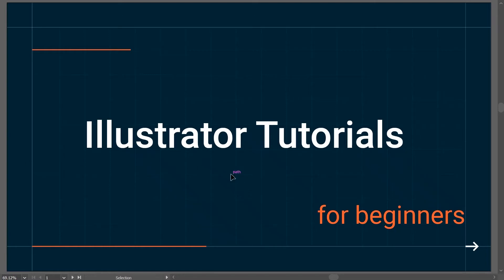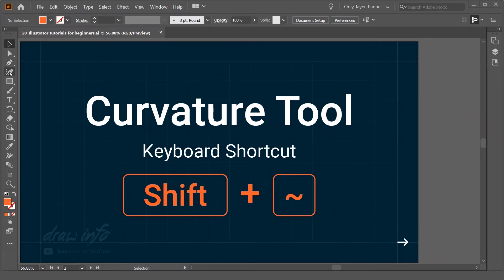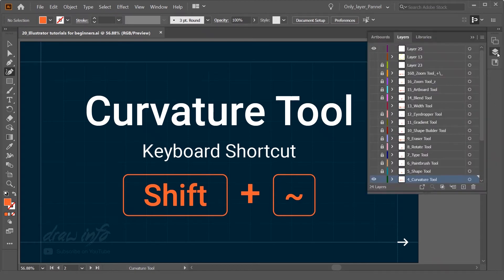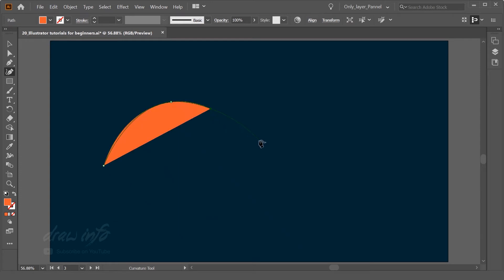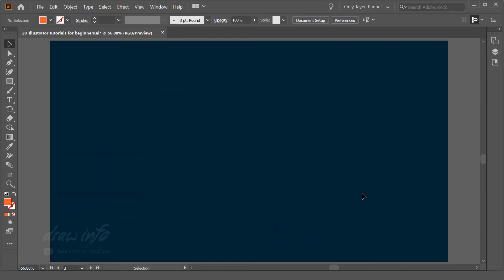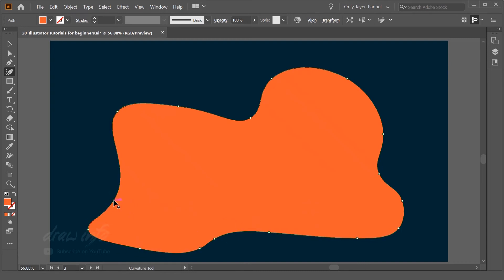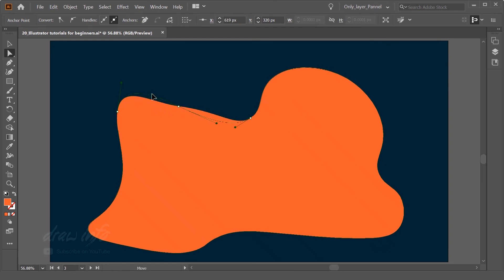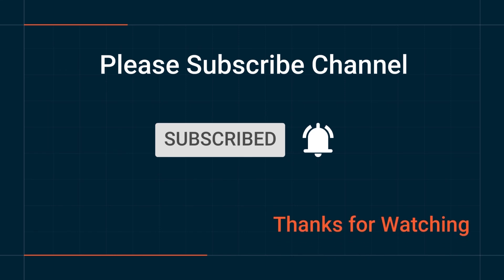Illustrator tutorials for beginners 4 | Curvature Tool | how to use Curvature Tool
Hello everyone welcome back to Draw Info Channel
This video series for illustrator Tutorials  for beginners.
This video tutorial about how to use how to use Curvature Tool